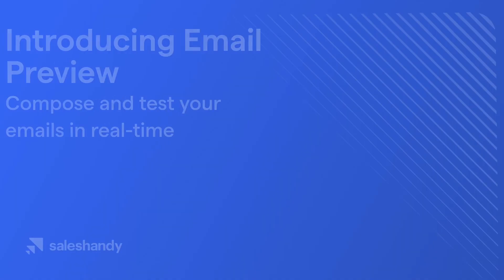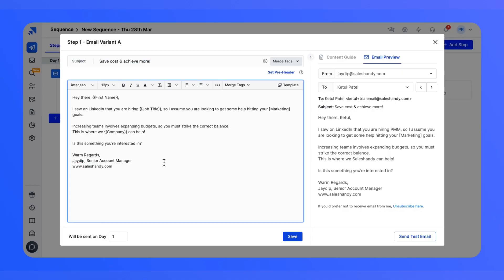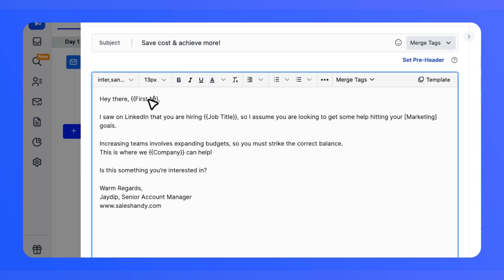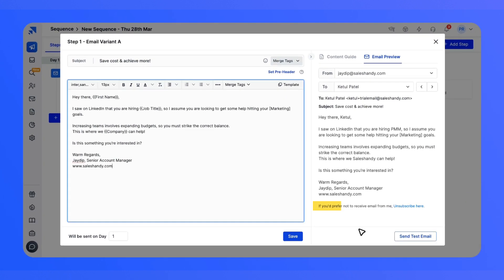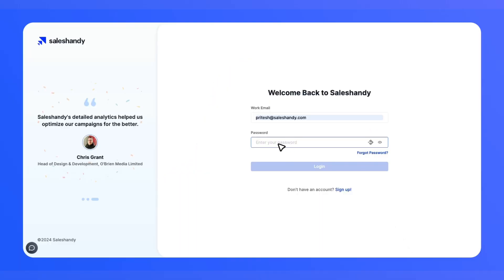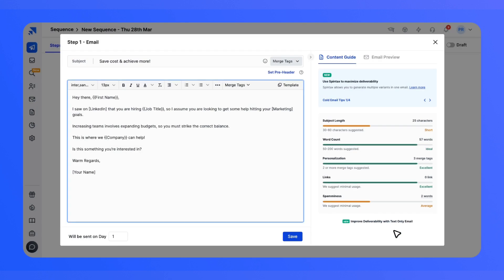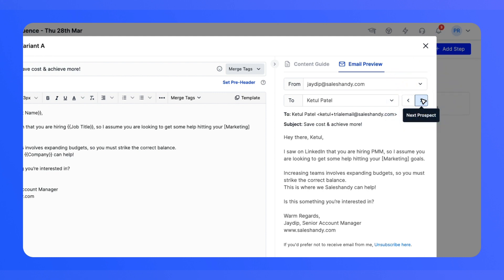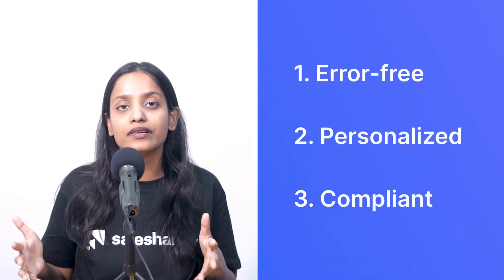Introducing Email Preview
Compose and test your emails in real time with Saleshandy